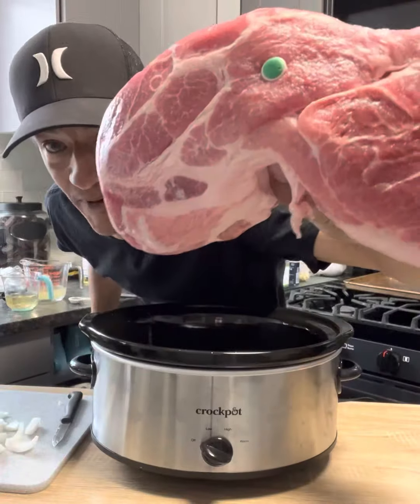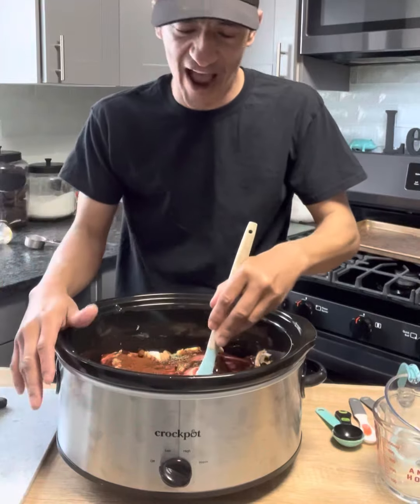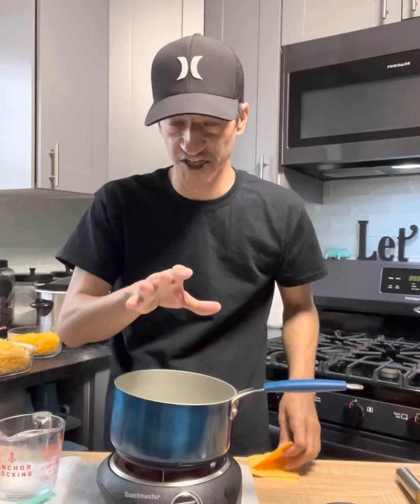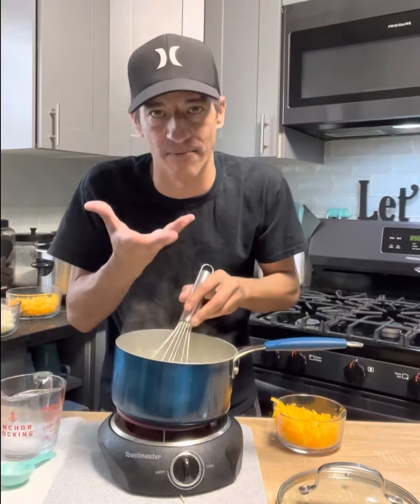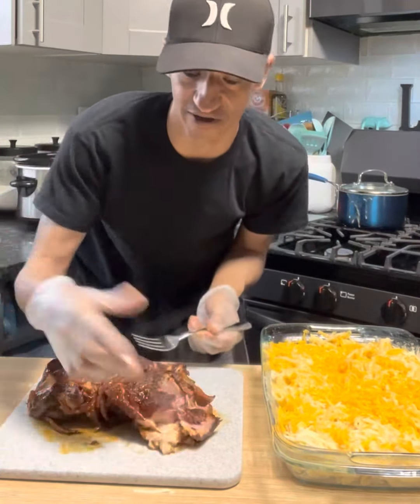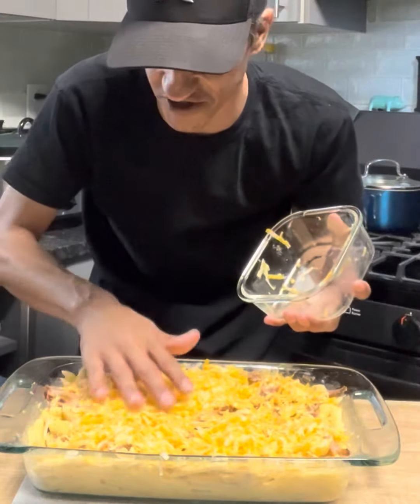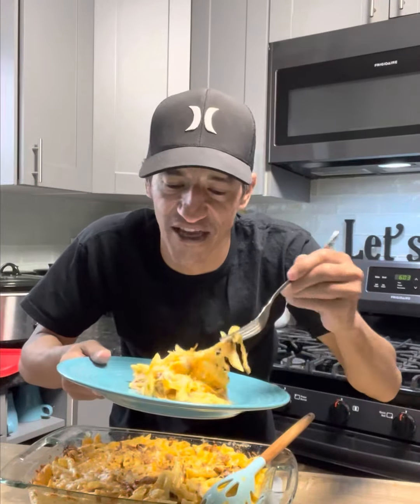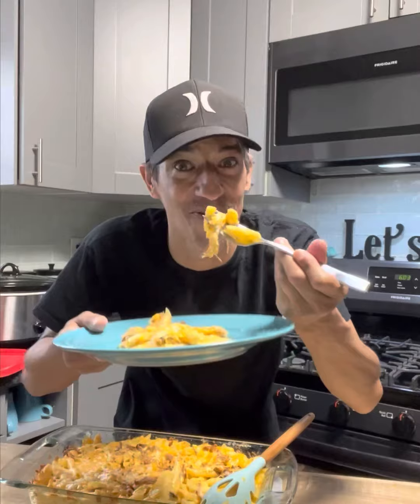PULLED PORK MAC and Cheese!